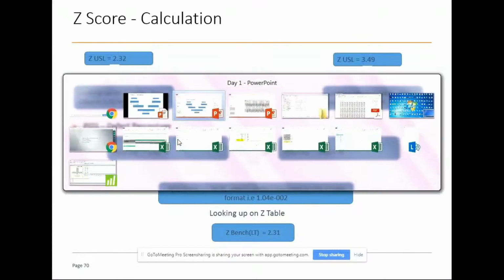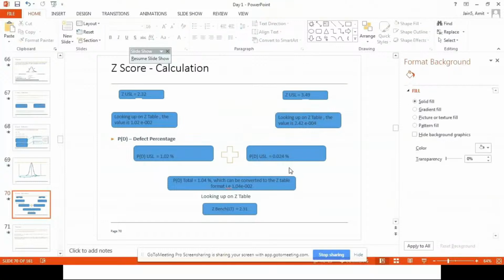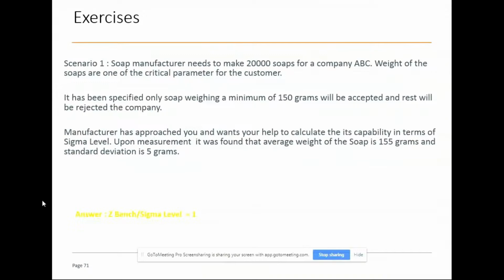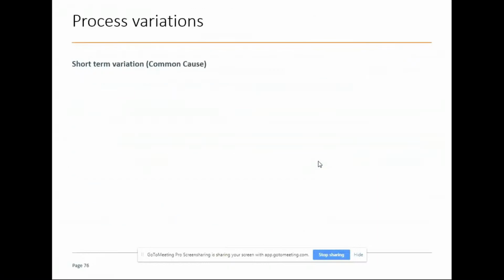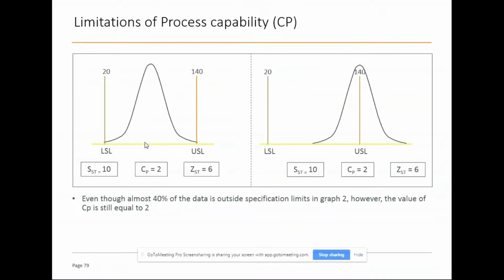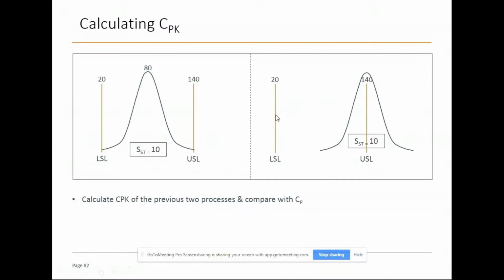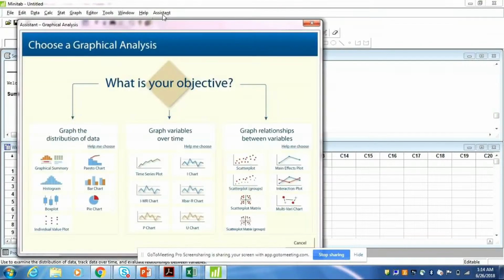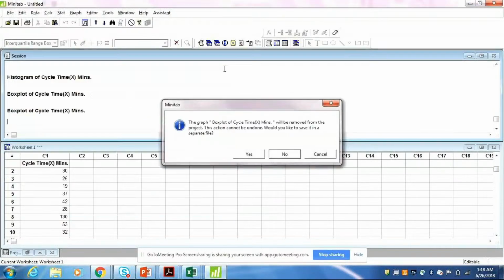LSSGB | Online LSSGB Certification Training | LSSGB Tutorial Part-17 (3.5)